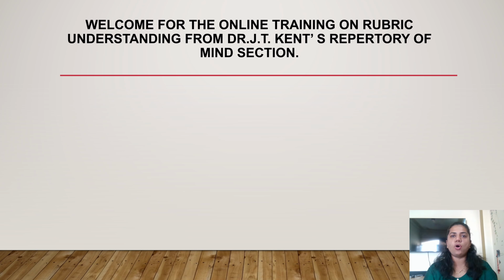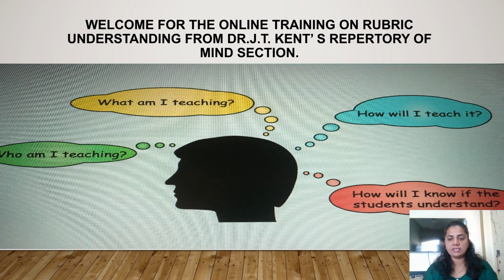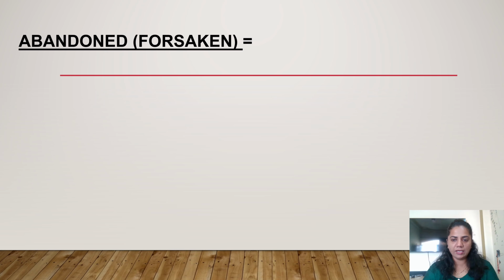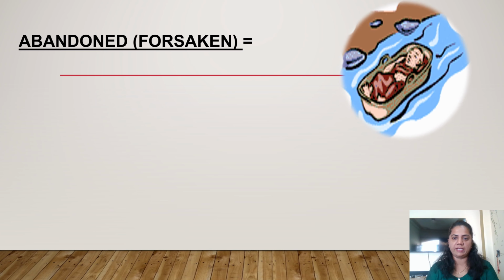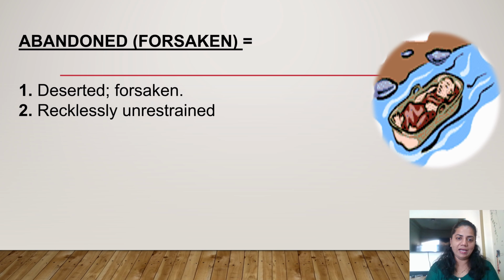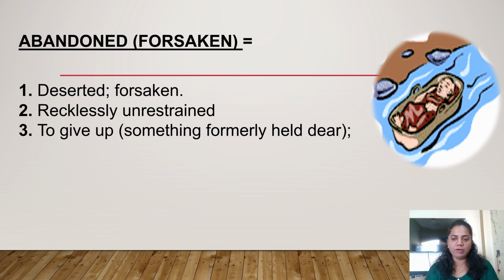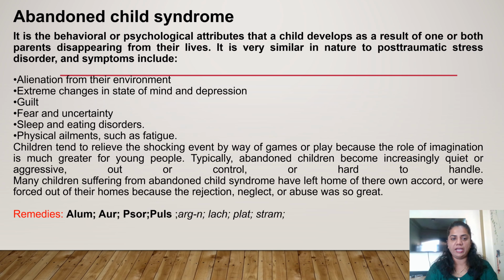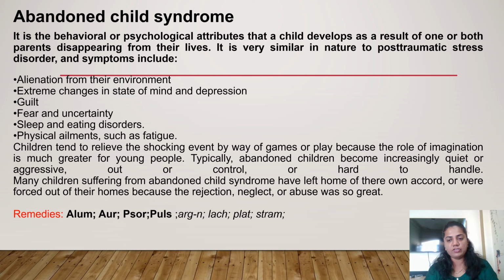Understanding Rubric from Dr.J.T.Kent's Repertory. Rubric 'Abandoned' by Dr.Aarti Kognole